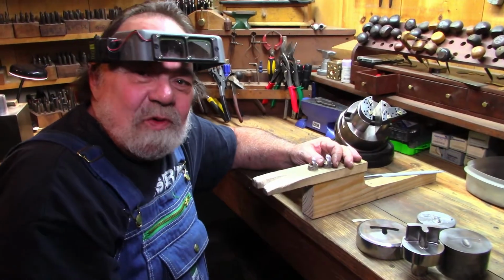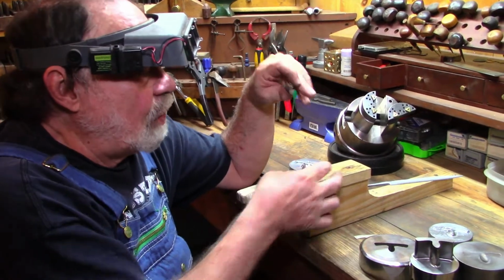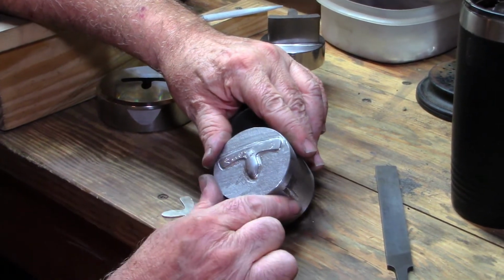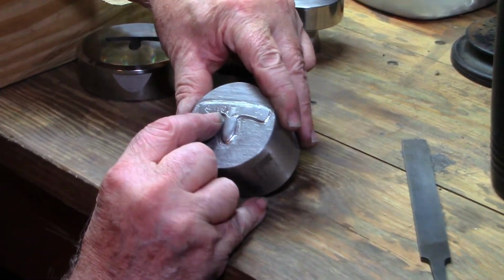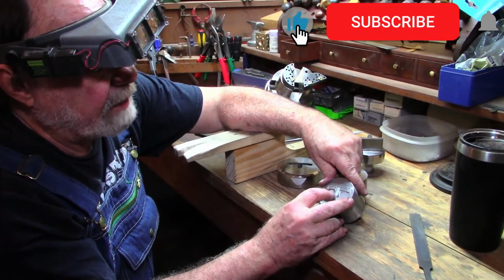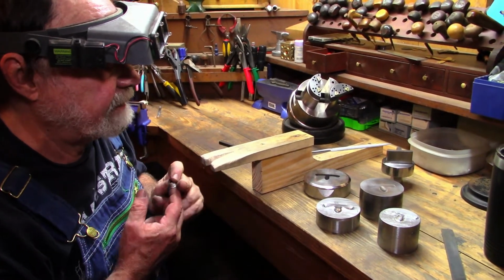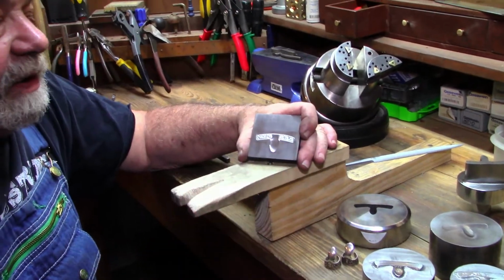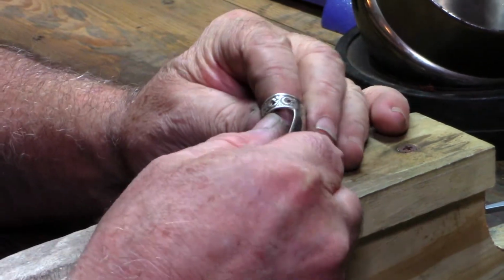New Landis Fingerpick Styles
In this episode, Ron shows the new fingerpicks styles!

and be sure to like our Facebook